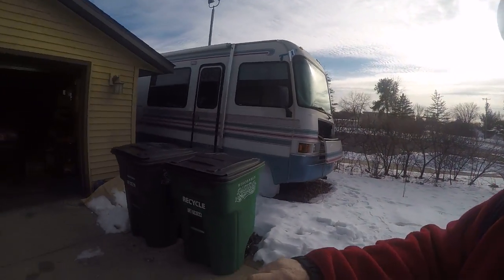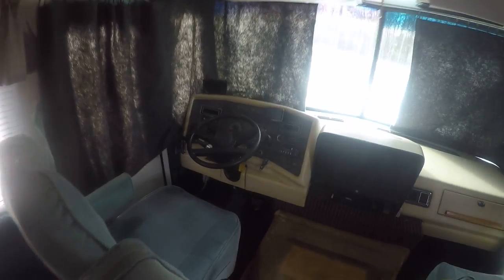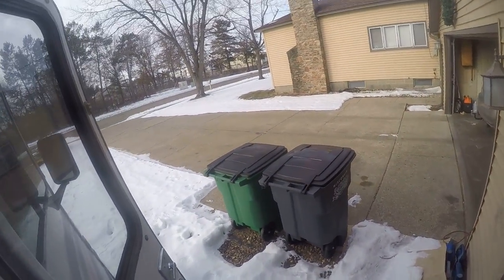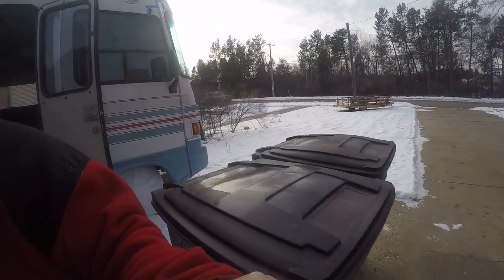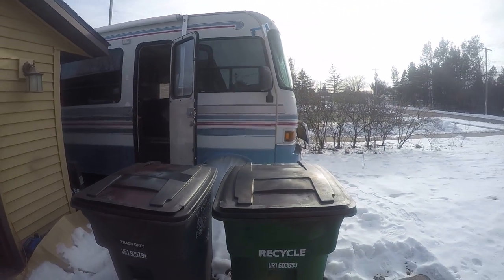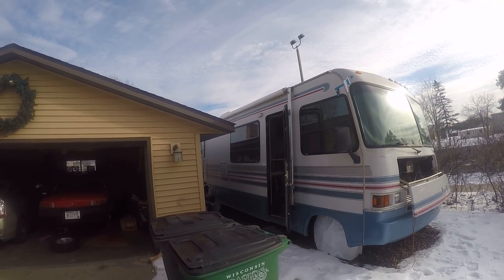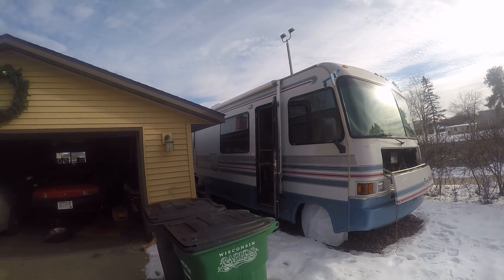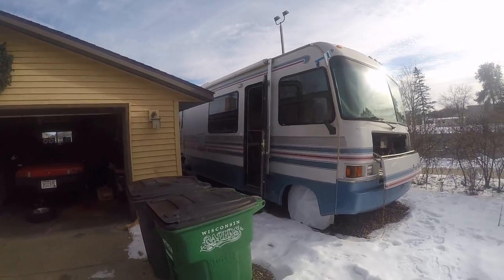WOW, still tooooooooo cold.